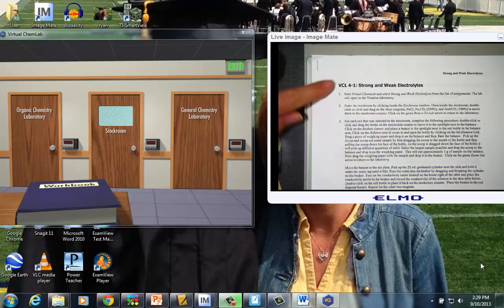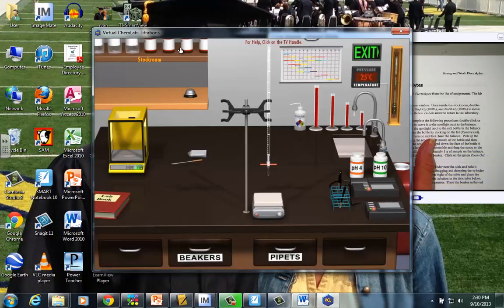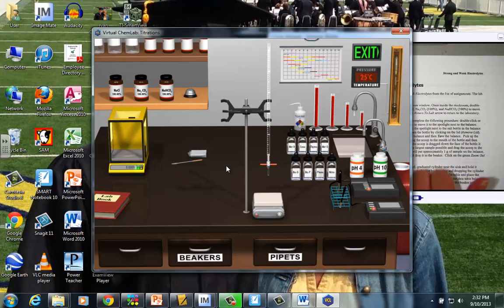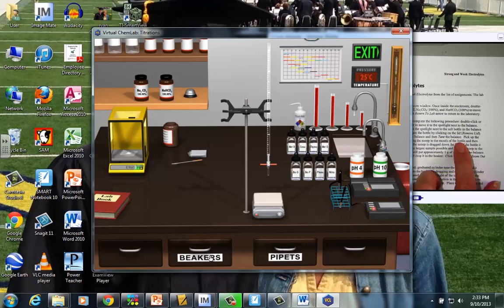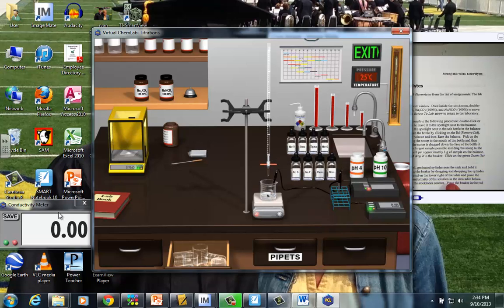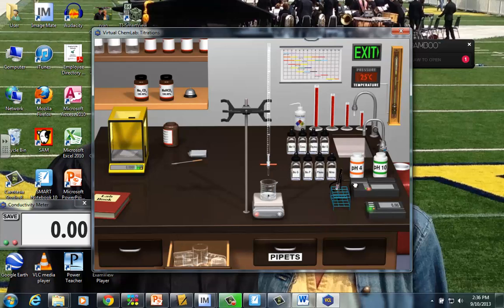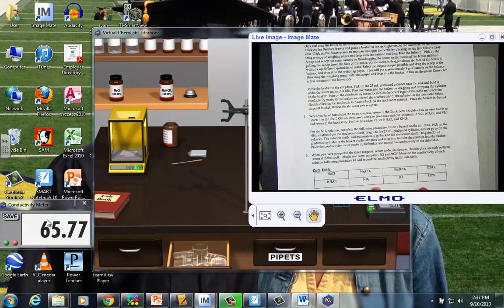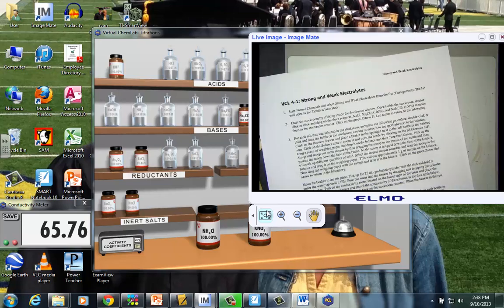Virtual Chem Lab Electrolytes Tutorial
Learn how to navigate the VCL